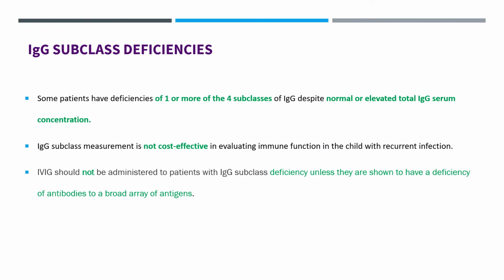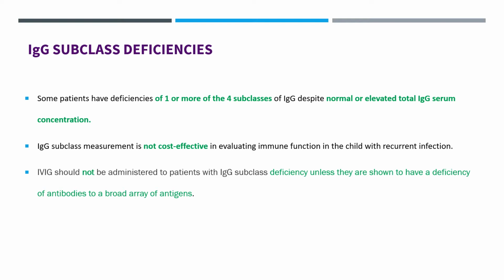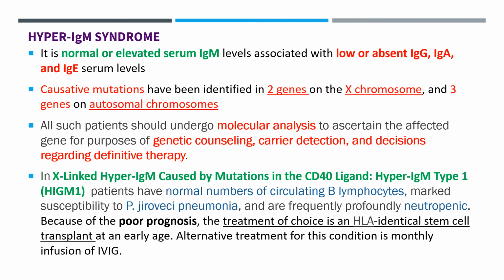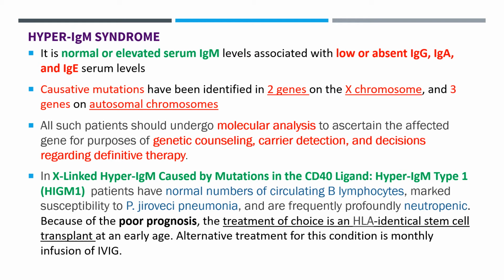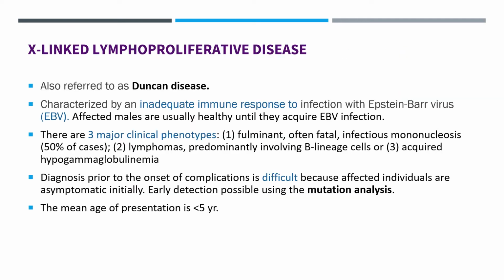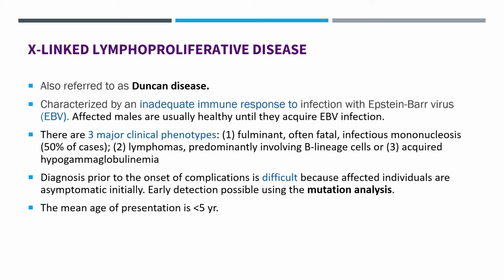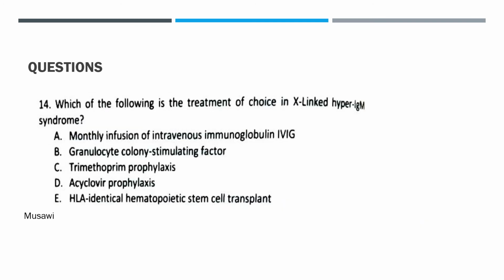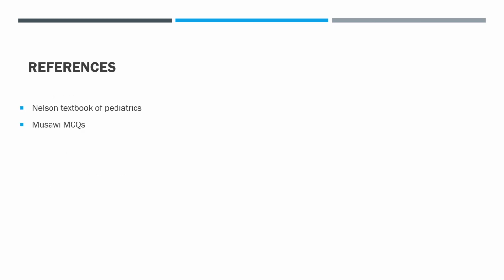4- part 2/Primary Defects of Antibody Production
in this video ,explaining basic information for IgG subclasses ,hyper IgM syndrome and X linked lymphoproliferative disease
at the end of the video , there are few MCQs related to it